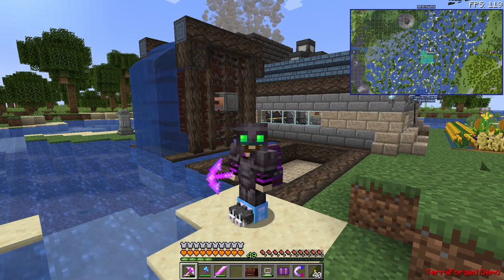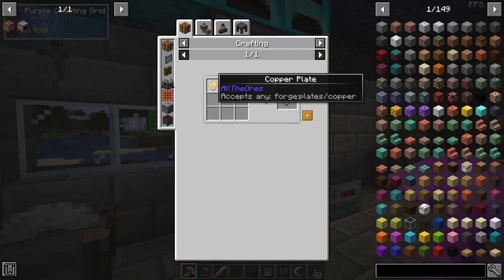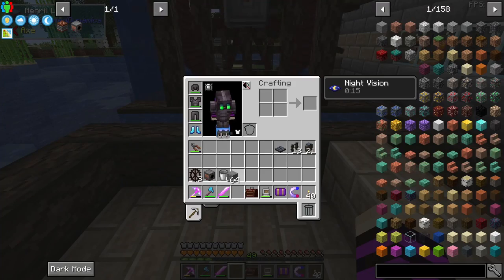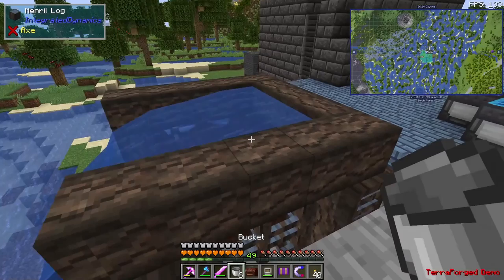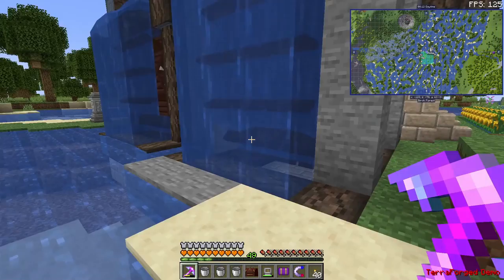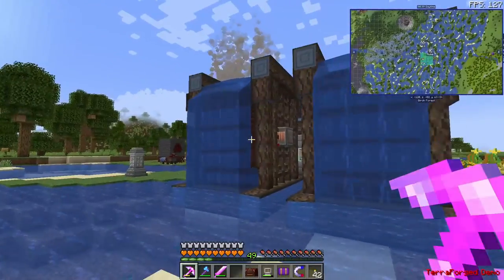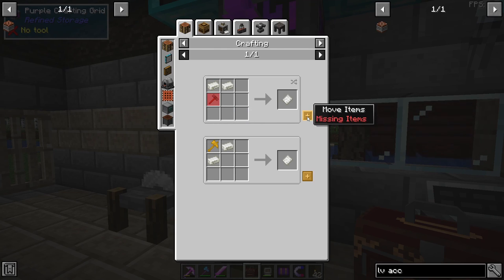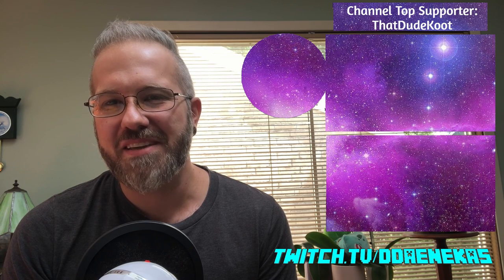Immersive Engineering Mod Spotlight 1.18.1 EP 3 - How to Make Power! Kinetic Dynamo and Waterwheels!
In todays episode I show you guys how to make energy from water! First off we make a kinetic dynamo and three water wheels followed by me showing you how to place the water wheel setup! After that we briefly talk about how it makes power and I show you the MV accumulator which is the new name for the MV capacitor. We use our hammer to configure all sides to input and then place it between our two water wheels so that both kinetic dynamo can input.